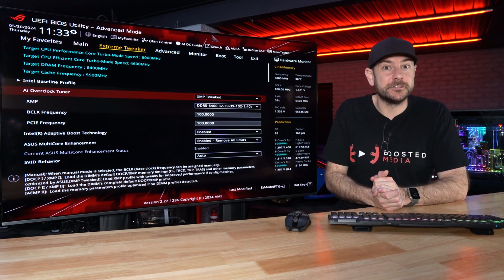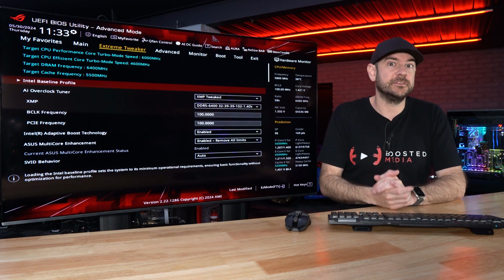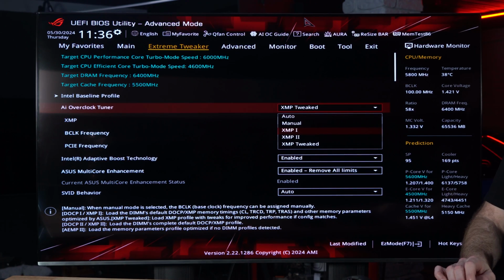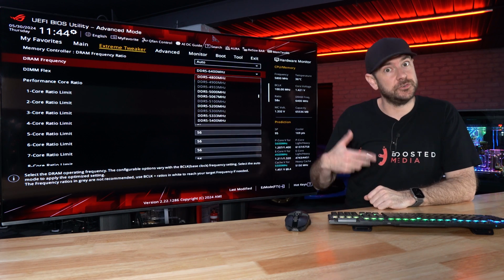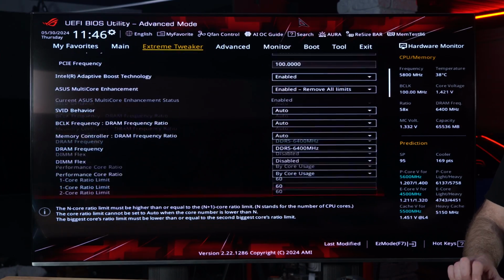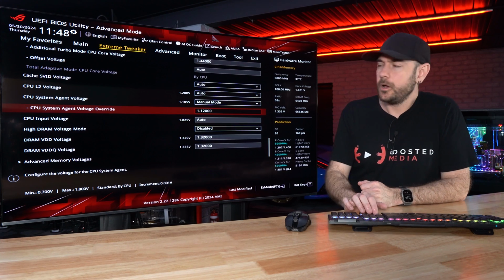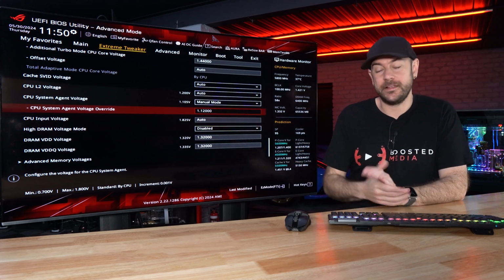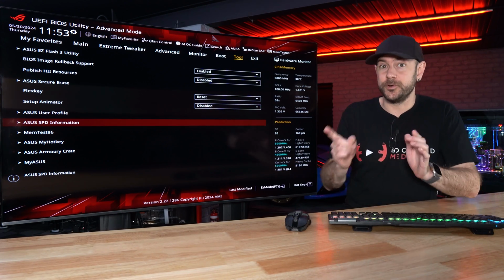RAM Won't Run XMP Advertised Speed? WATCH THIS!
If you own an Intel 13th or 14th Gen CPU and have been having trouble getting your RAM to run at it's advertised speed using XMP Profiles, this video is for you!

I can't guarantee this will work for everyone, but for me it took me from being limited to 5600MHz all the way up to the advertised 6400MHz my RAM was rated for, and at far lower voltages than in the profile.

TIME STAMPS:
Intro: 0:00
The Problem: 0:30
The Fix: 2:30